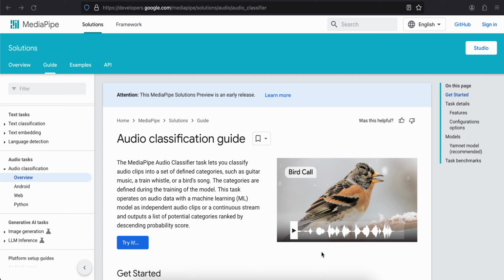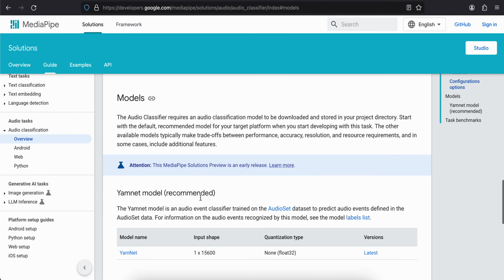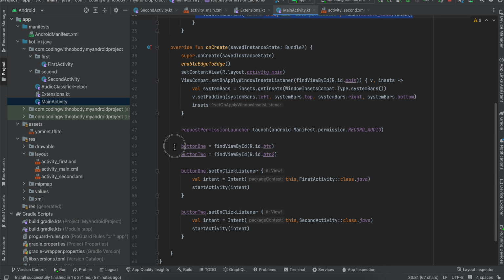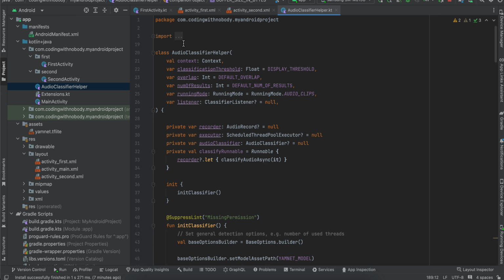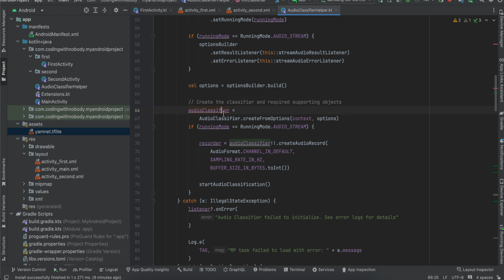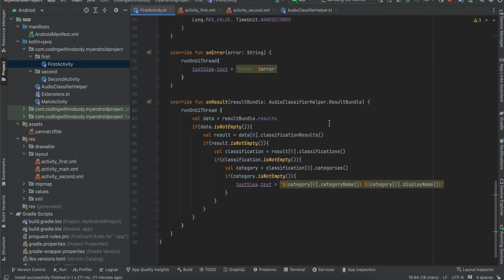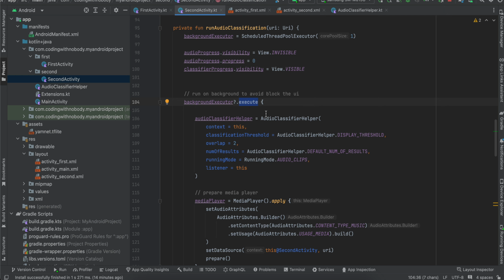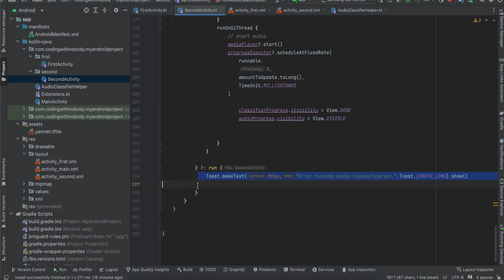How to do Audio Classification using MediaPipe in native android app